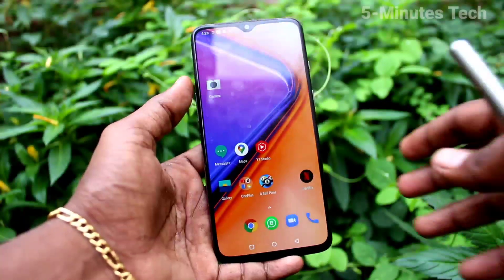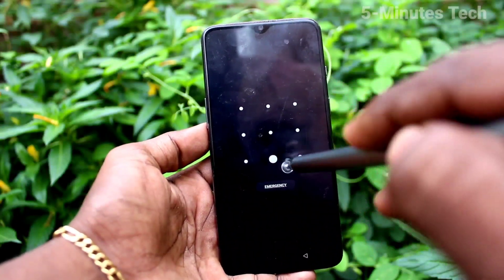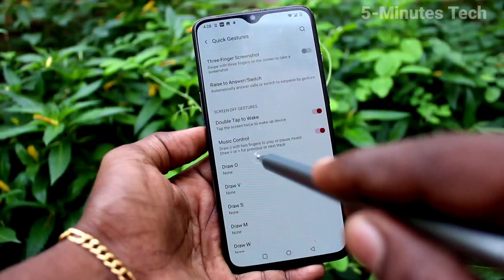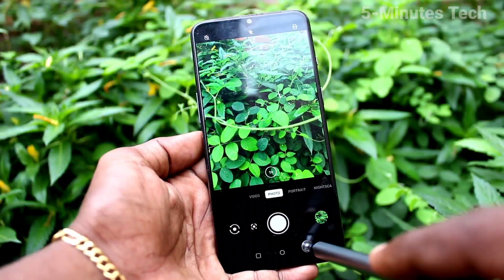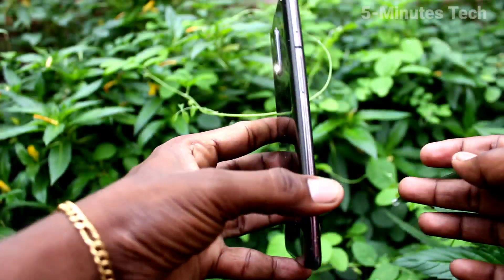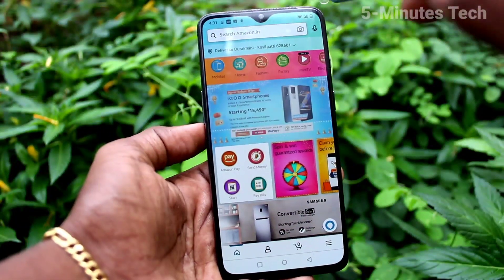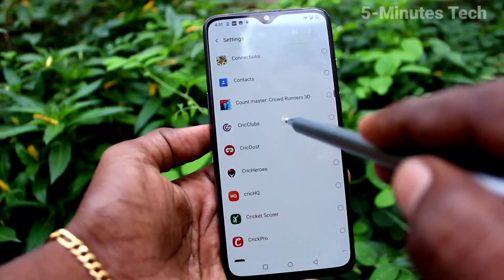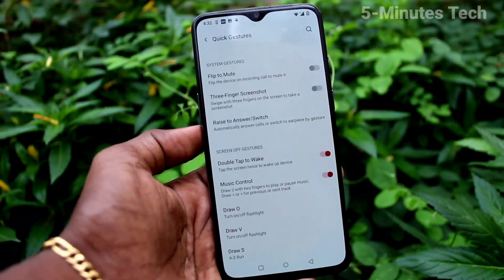How to set screen off gestures in Oneplus 7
Oneplus 7 screen off gestures settings: Looking for different gestures to set on your phone Oneplus 7? Here is quick and solid tutorial on how to set screen off gestures in Oneplus 7 smartphone. You can use different shortcuts for different gestures in Oneplus 7. Learn all the gestures now.